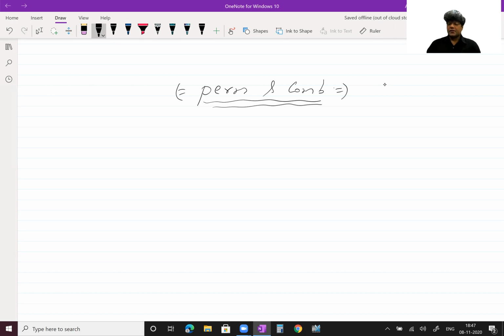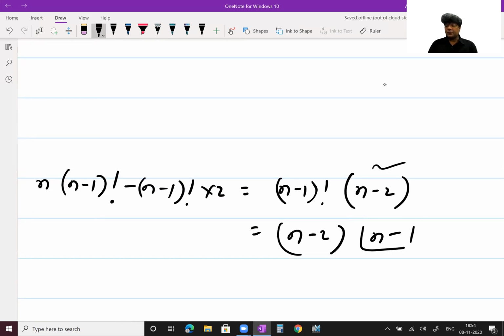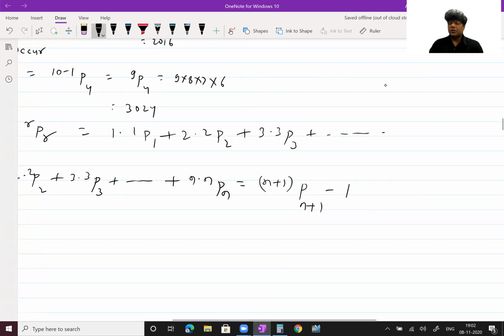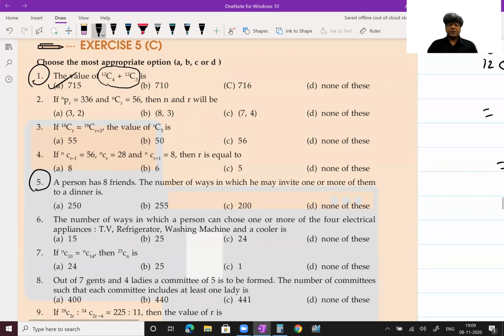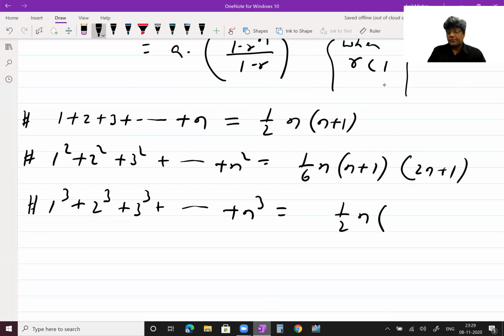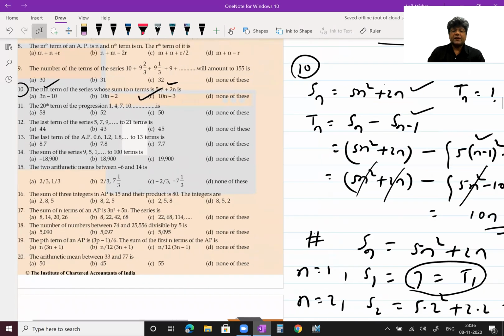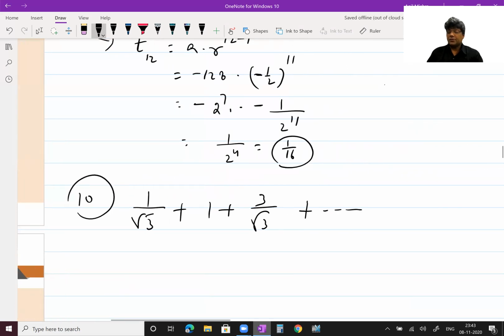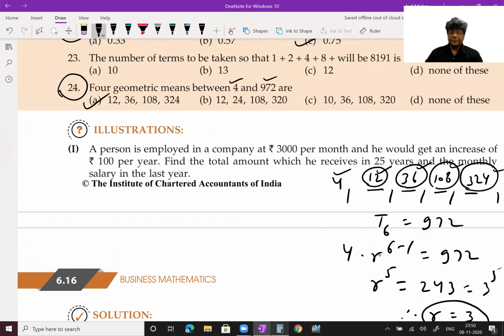CA Foundation Maths Revision | Class 5